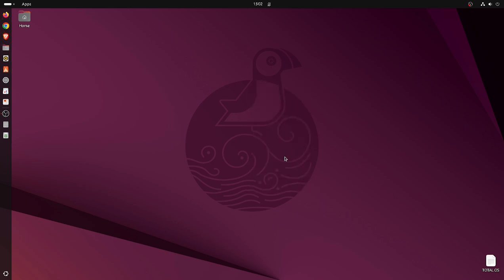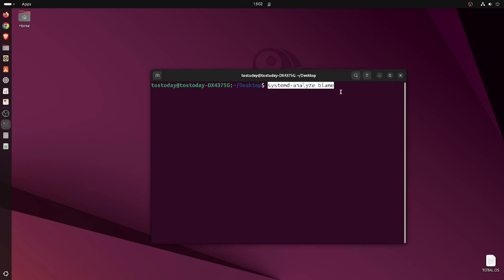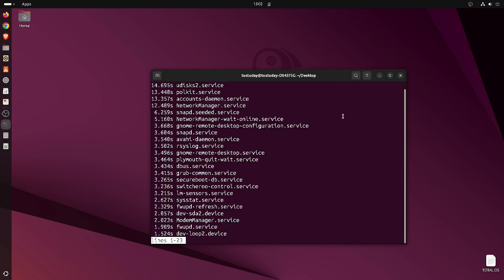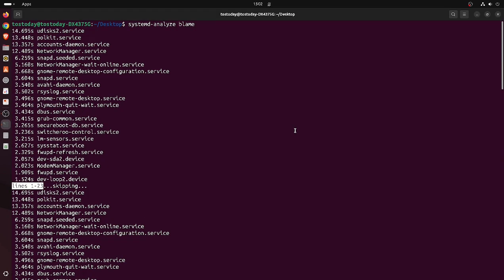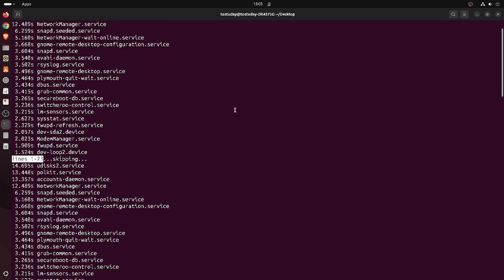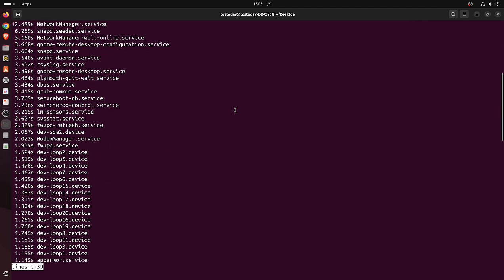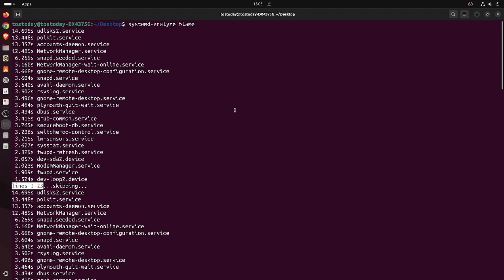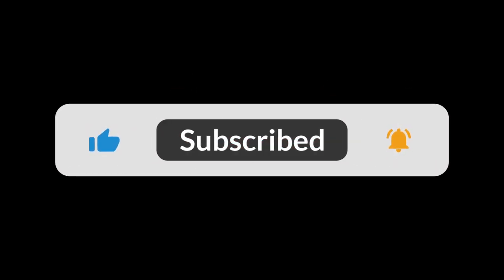Blame This On Linux :)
Identify which systemd units take the most time to initialize during startup and potentially slow down boot times, use the command systemd-analyze blame
Linux Mint, Ubuntu, Lubuntu, Chromebooks, Windows 11, MX Linux 32bit.
📱N10 Smartphone
🎤 Wireless Mic
I use American Express to buy because of the
excellent customer service and clear English.